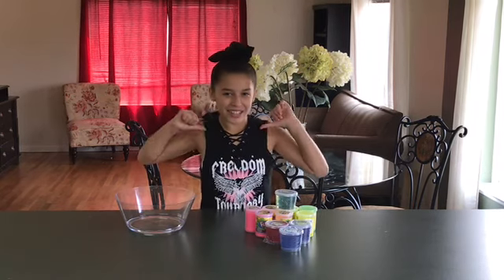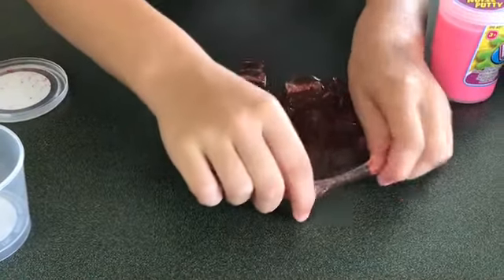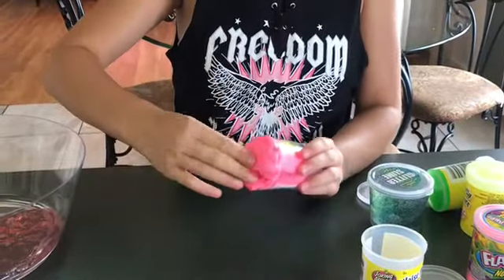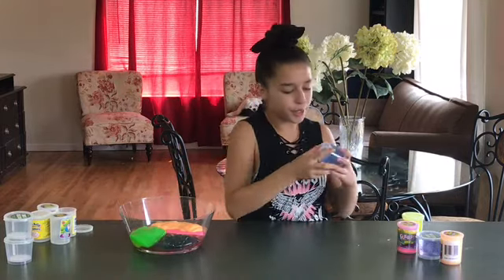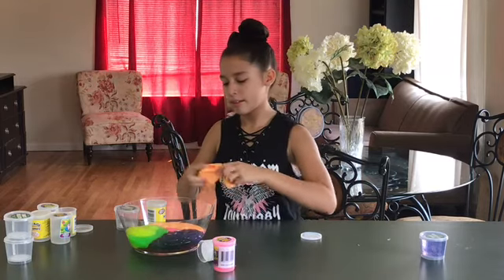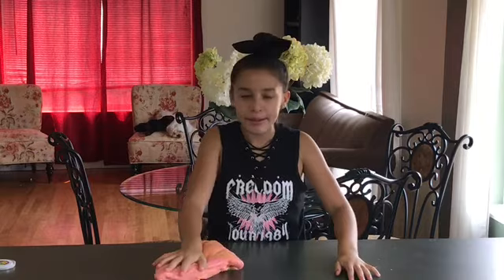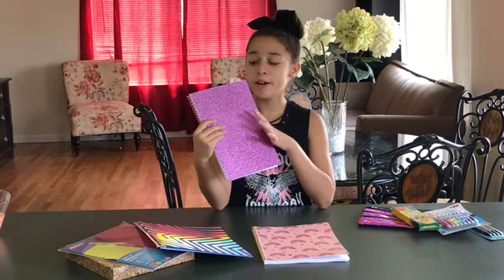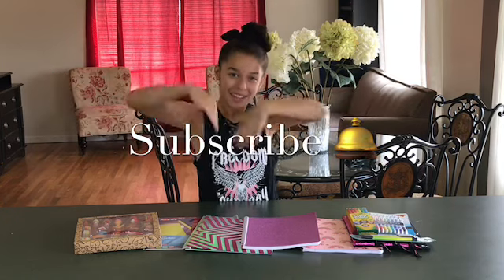Slime smoothie | back to school giveaway-closed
My first ever store bought slime smoothie. And I wanted to do a giveaway for all of my subscribers who support me!